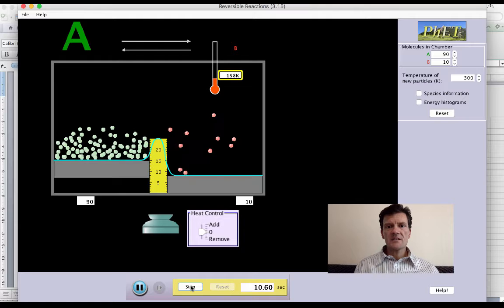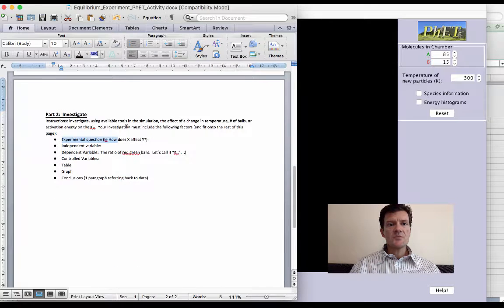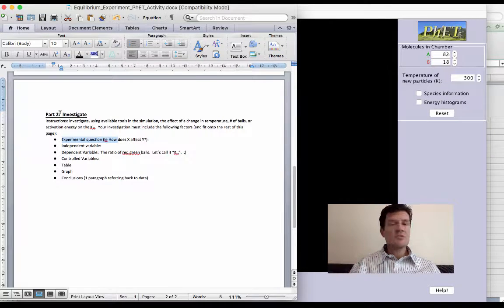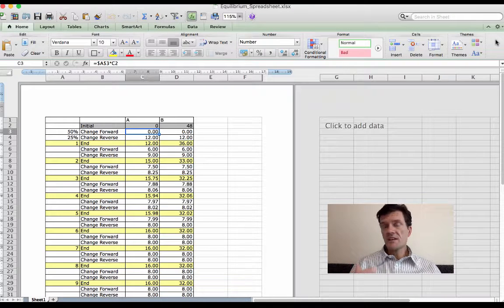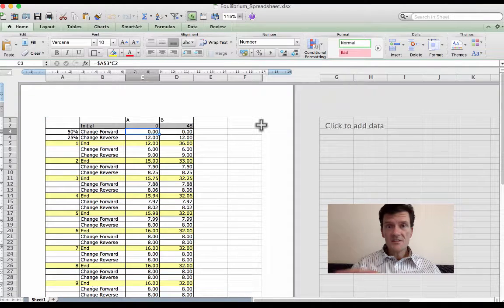Science and ISTE Standards